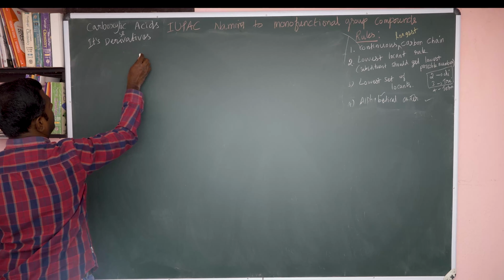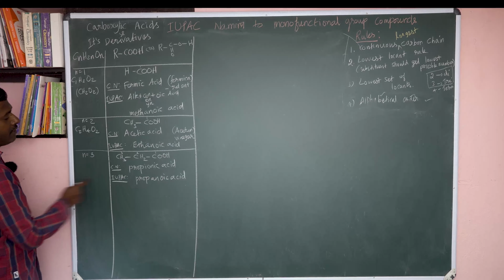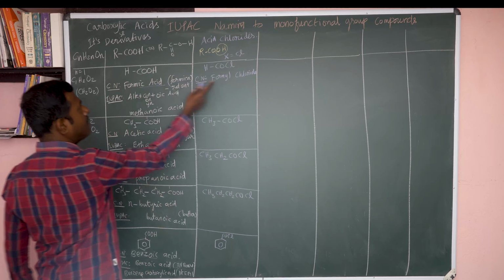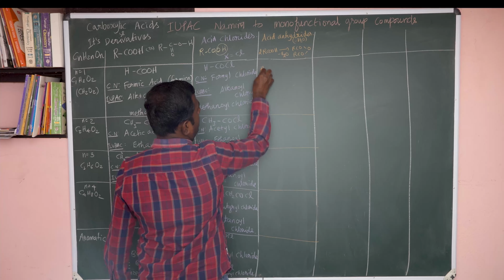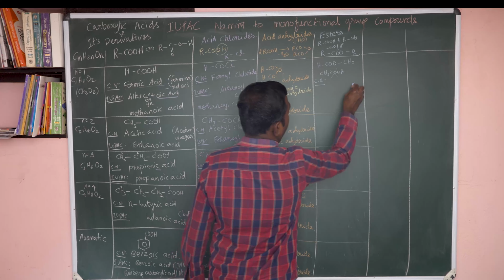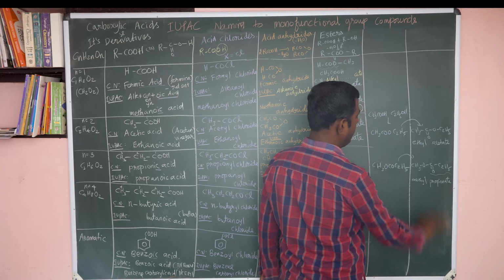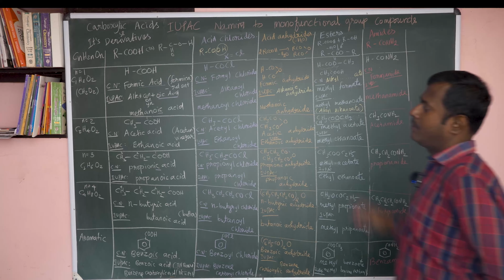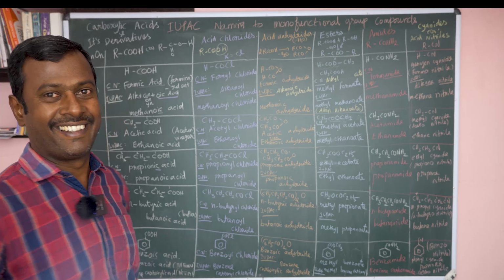Class 9,10,11,12 | Organic Basics | IUPAC naming- Carboxylic acids & derivatives | English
Have a depth understanding in structure, common name & IUPAC names of carboxylic acids & its derivatives... Have a nice chemistry in it... all the best.. just observe the class.